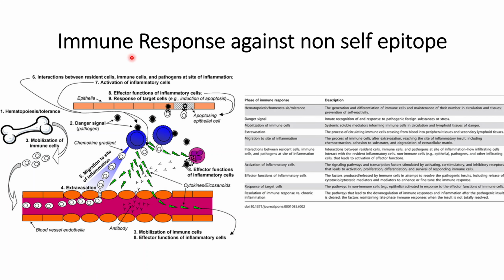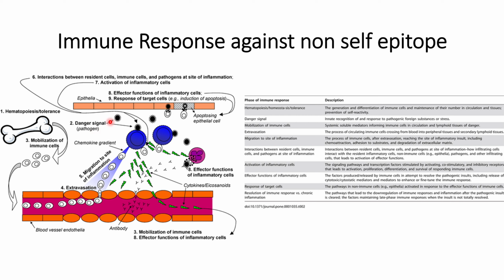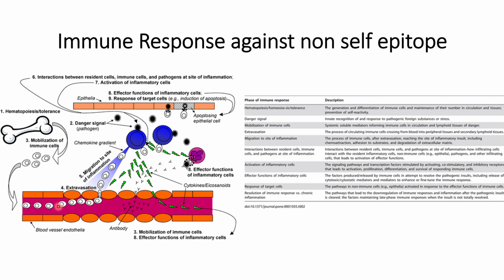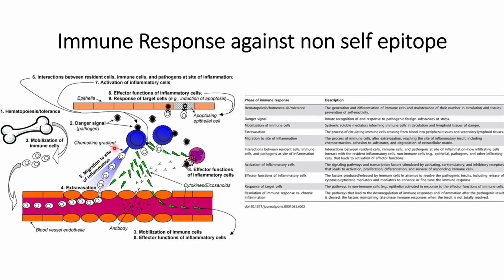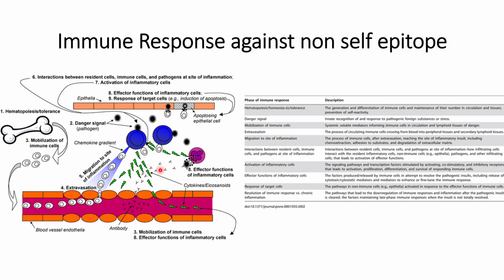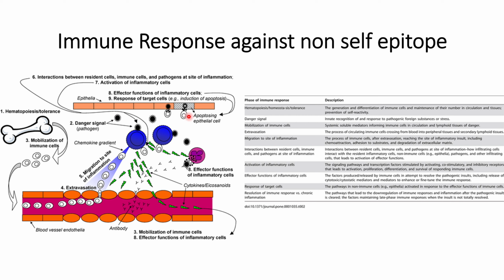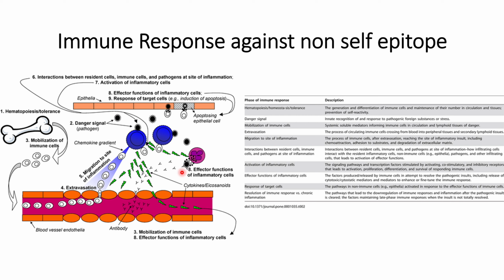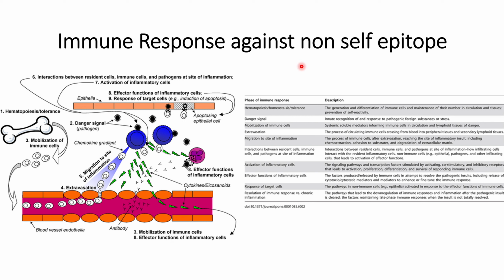Immune system response against non-self epitope Code: 593